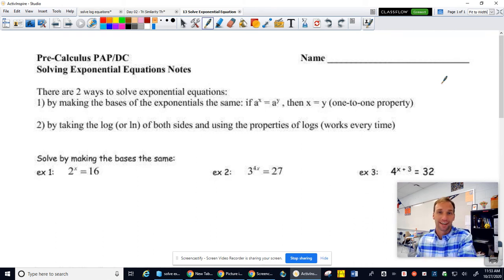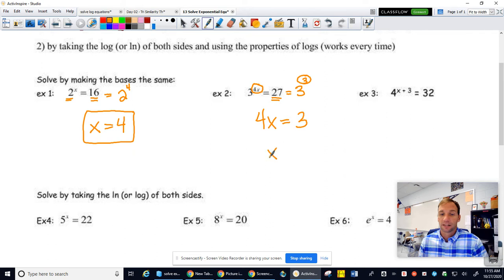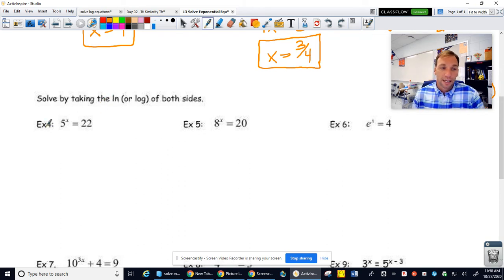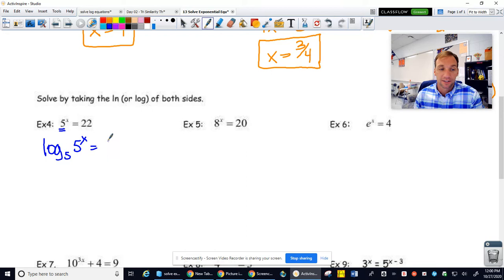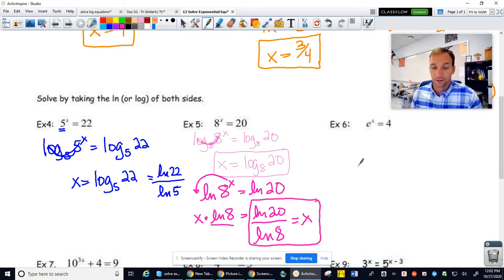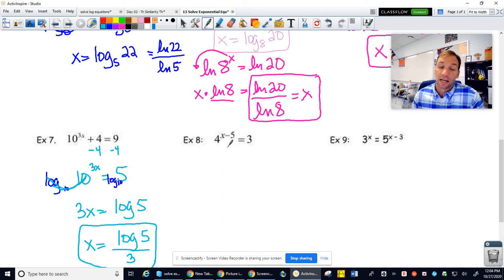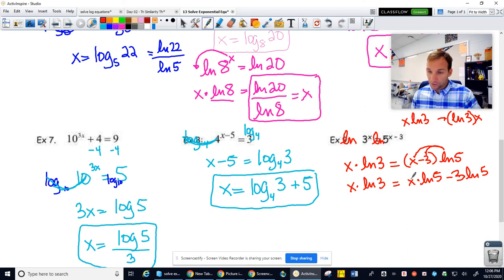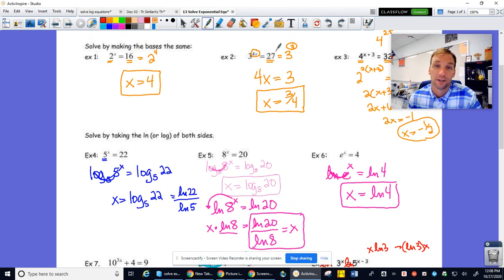Solving (more) Exponential Equations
There are a couple of ways to solve exponential equations: by making the bases of the exponential the same and setting the exponents equal, or by taking a LOG of both sides.